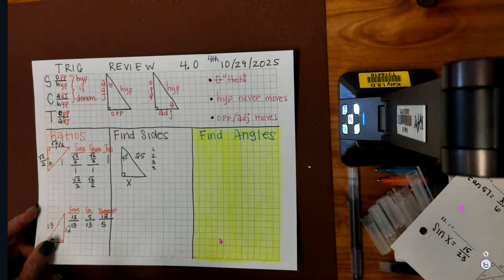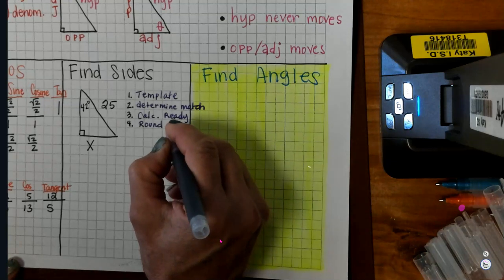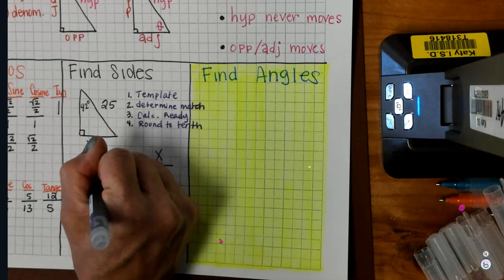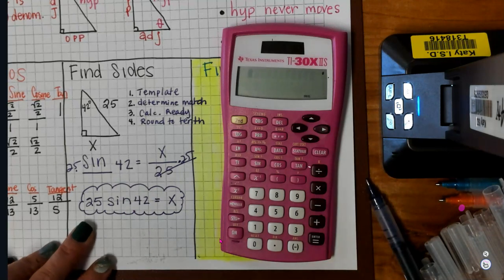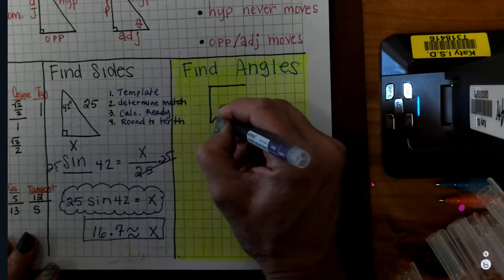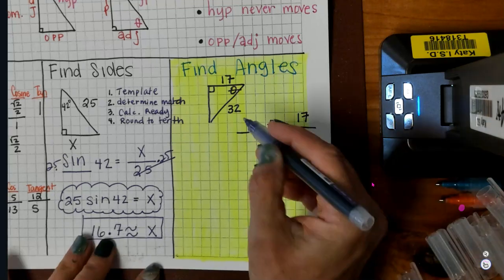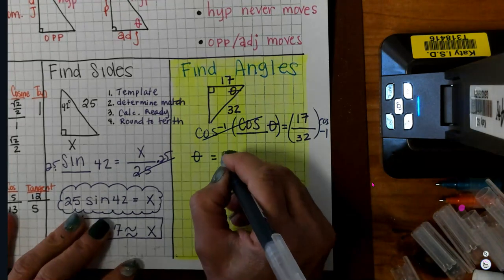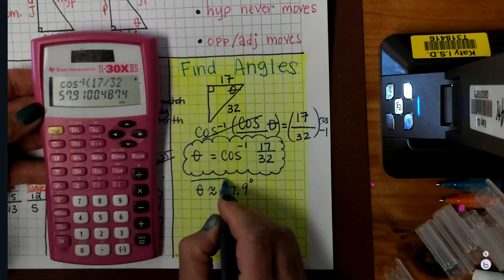4 0 Trig Review 2526